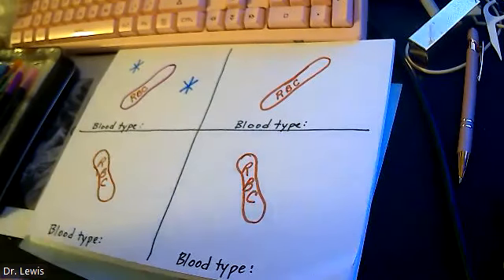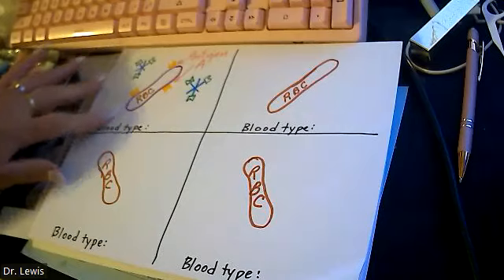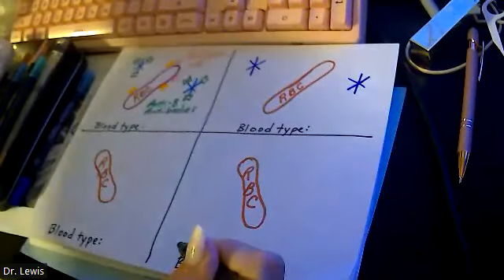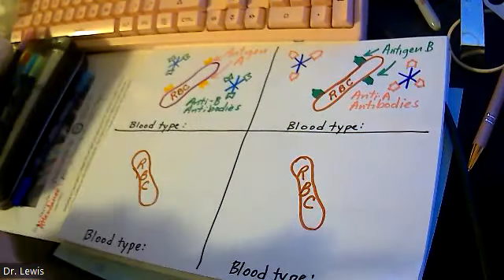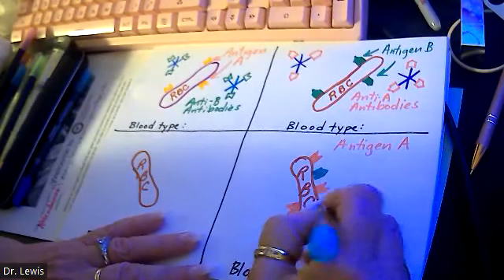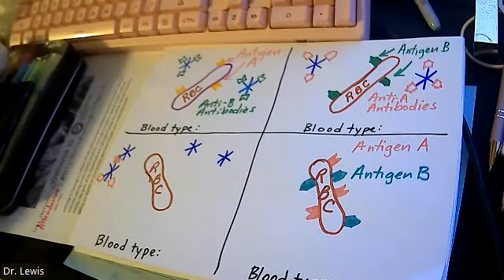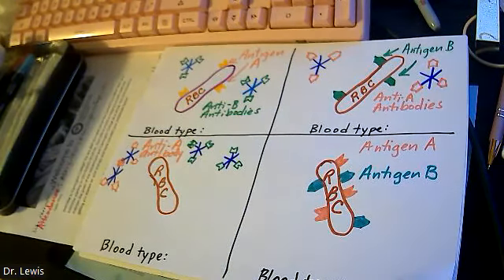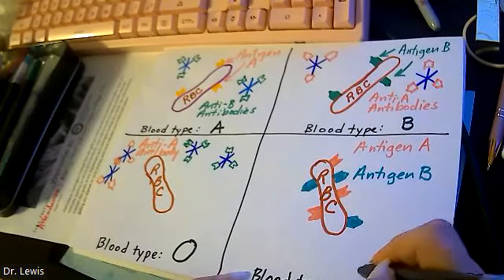ABObloodtypes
Blood types of the ABO system